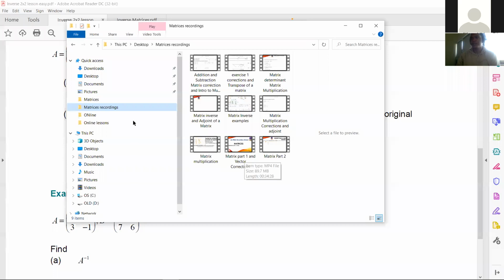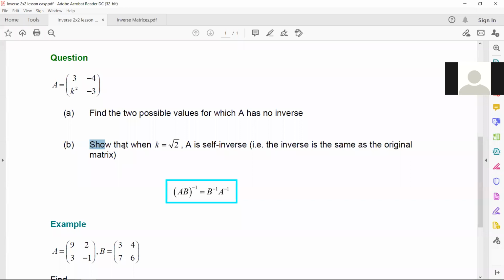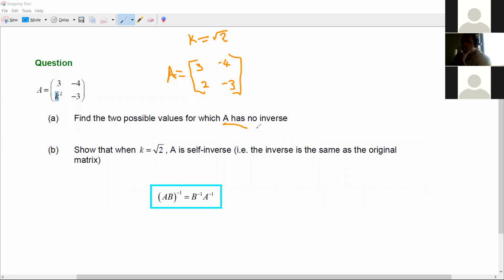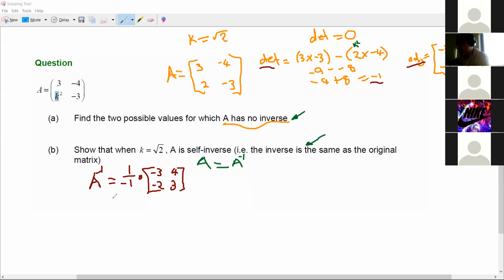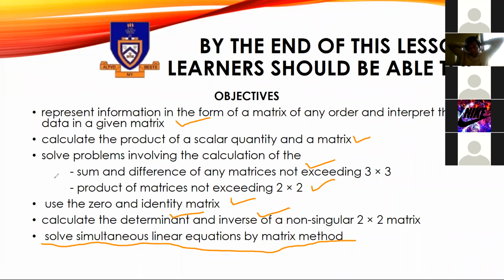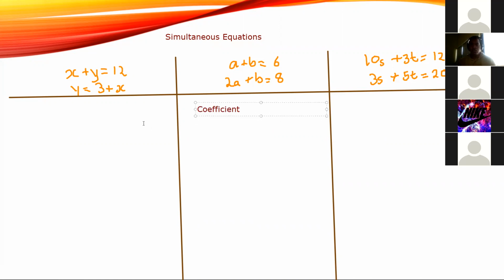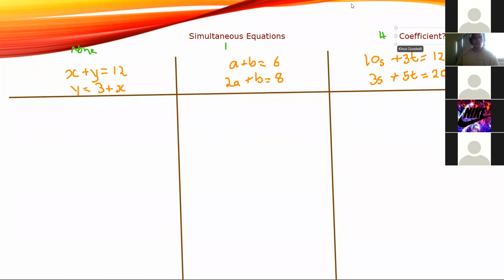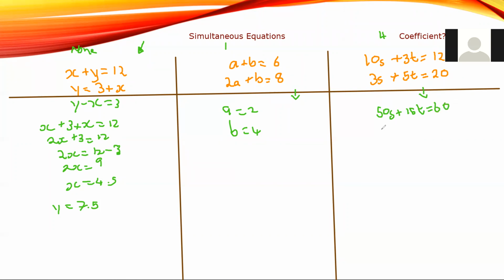Solving Simultaneous Equations By Matrix From